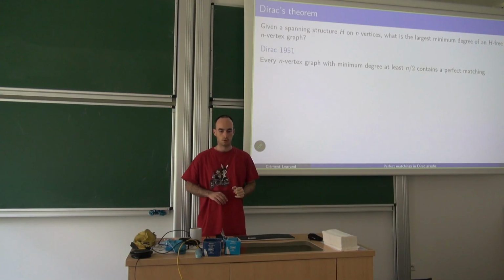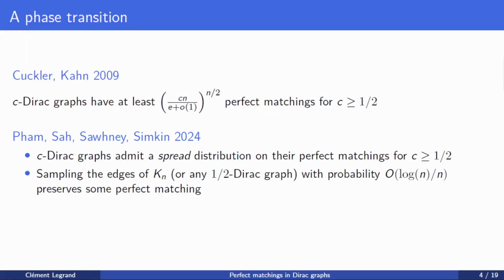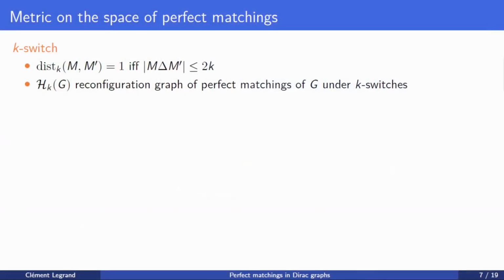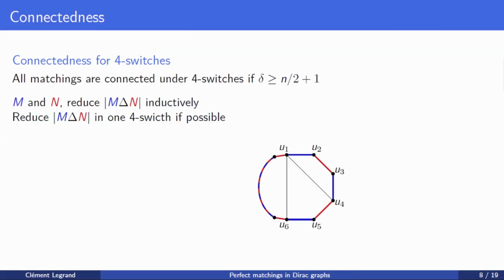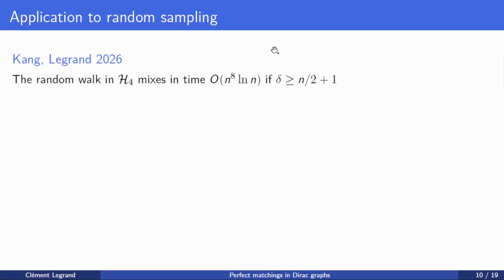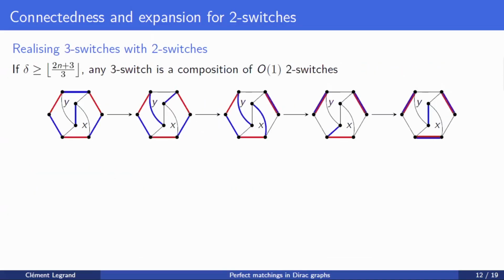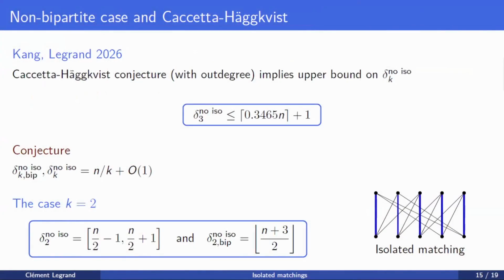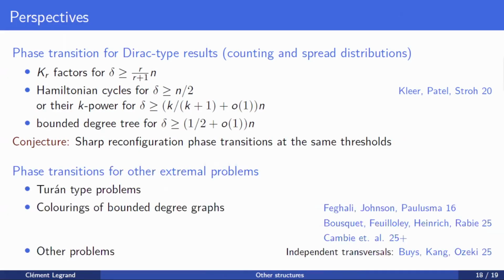Clément Legrand-Duchesne - "Dirac's theorem and the switch geometry of perfect matchings"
A talk by Clément Legrand-Duchesne, Jagiellonian University, given on April 29, 2026.

Dirac's theorem states that all n-vertex graphs with minimum degree n/2 contain a perfect matching. This is tight and graphs with minimum degree cn are more generally called c-Dirac graphs. In fact, a phase transition occurs at c=1/2: c-Dirac graphs with c≥1/2 contain many perfect matchings, that are everywhere in G.

With Ross Kang, we give a new understanding of this phase transition by describing how the perfect matchings of a Dirac graph cluster. More precisely, we analyse the geometrical properties of the space of perfect matchings of G, endowed with the graph metric such that perfect matchings differing on at most k edges are at distance one. For any fixed k, we pinpoint sharp thresholds at which this space is shattered into exponentially many components, becomes connected, or becomes an expander. For k≥3, these thresholds concentrate around c=1/2. Finally, we also show that the threshold at which this space exhibits positive minimum degree is related to the notorious Caccetta-Häggkvist conjecture.